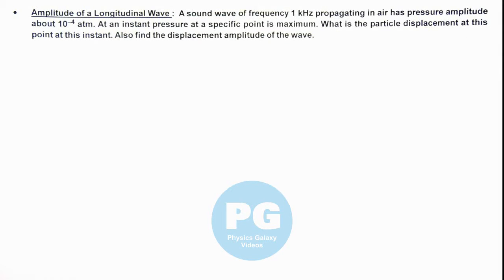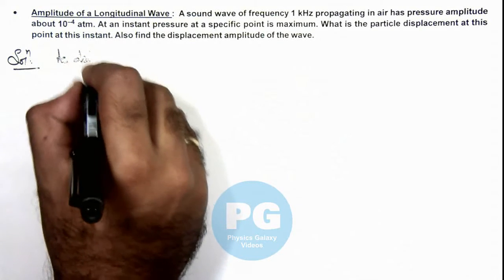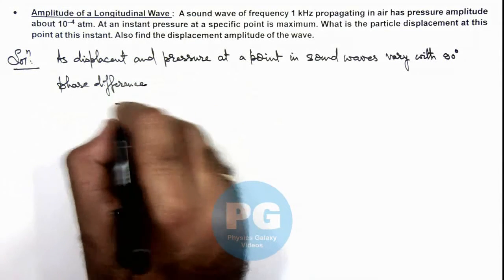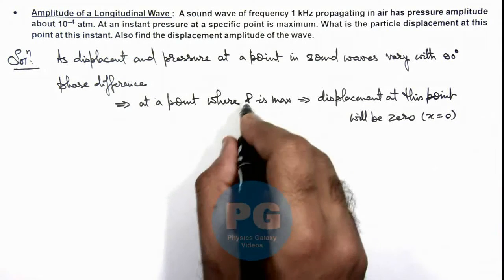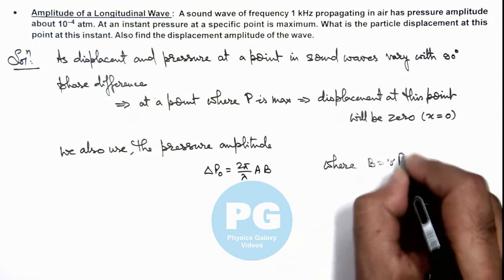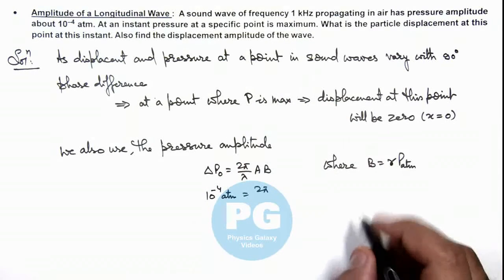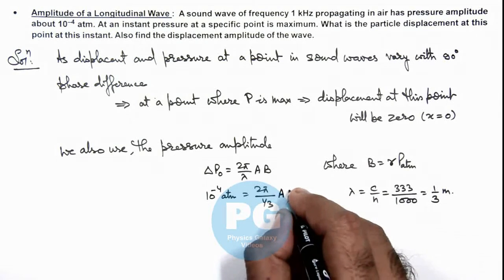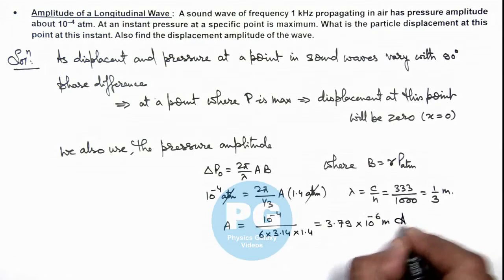10. Advance Illustration | Waves | Amplitude of a Longitudinal Wave | by Ashish Arora